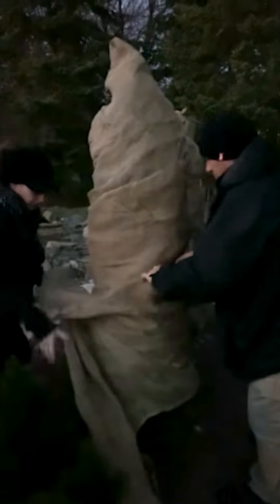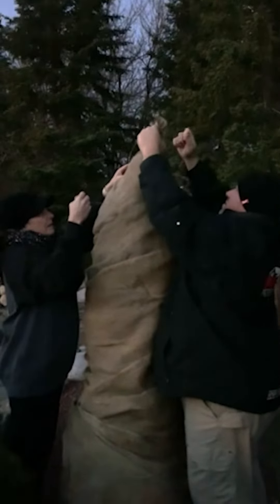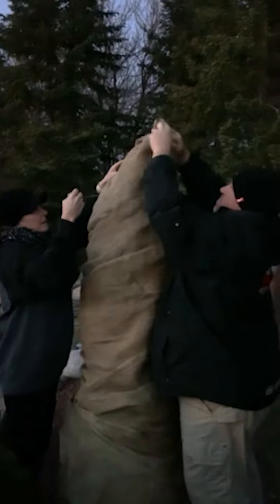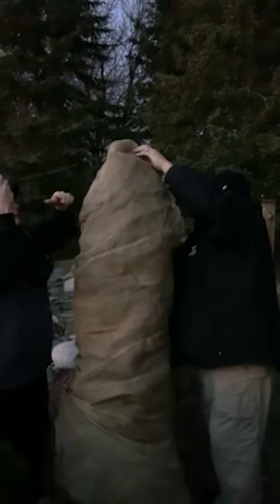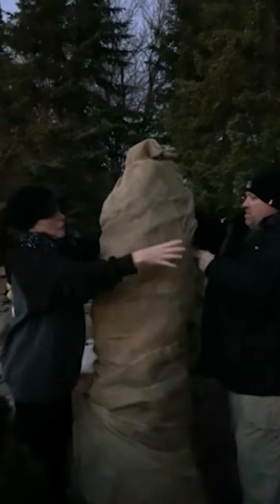How to care for an Arborvitae tree?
Why do I see trees wrapped in some neighborhood yards? How do I care for an |Arborvitae tree so it survives the winter? Helpful Home Inspector is going to share what can be done and demonstrate wrapping our Arborvitae trees around the backyard fountain.